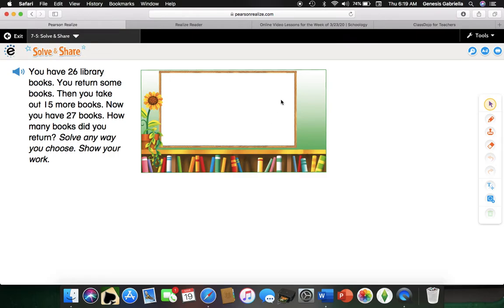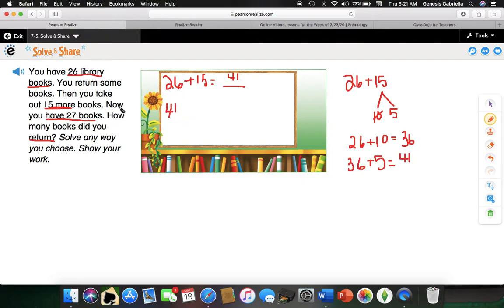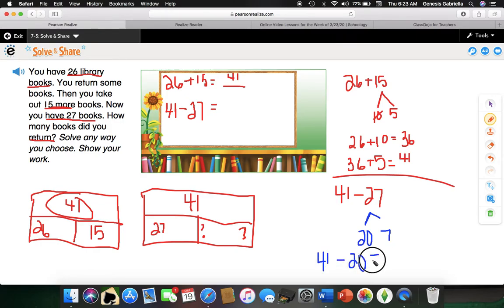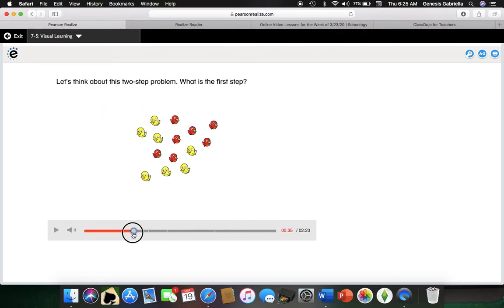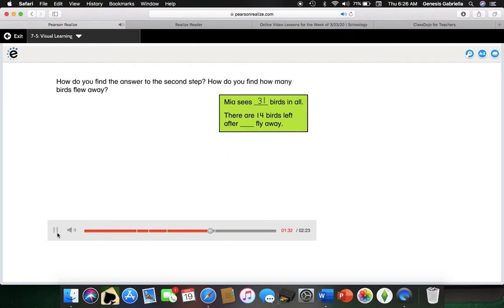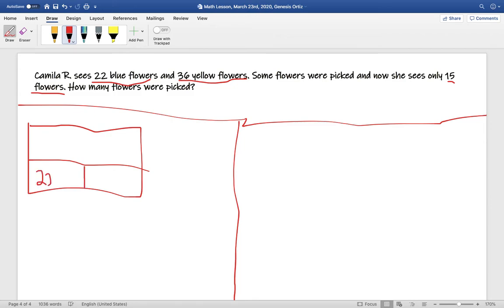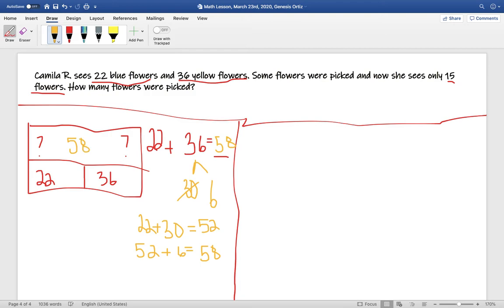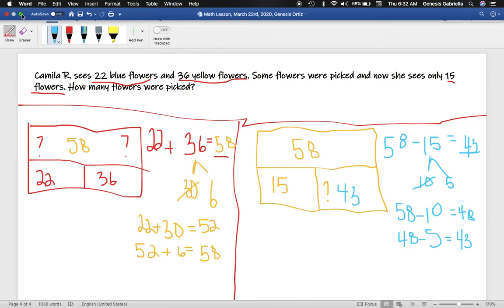7-5 Math Lesson: Friday March 27, 2020